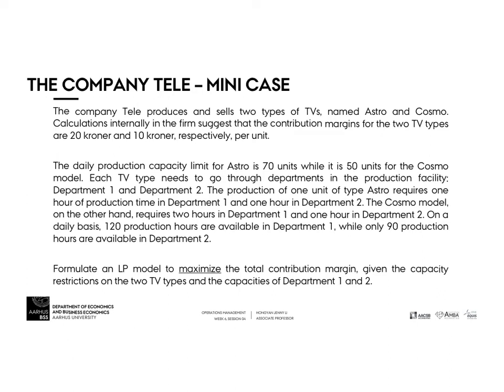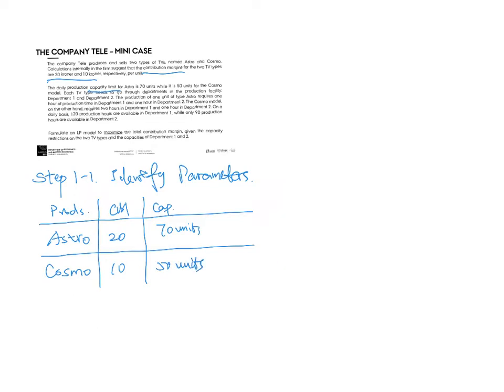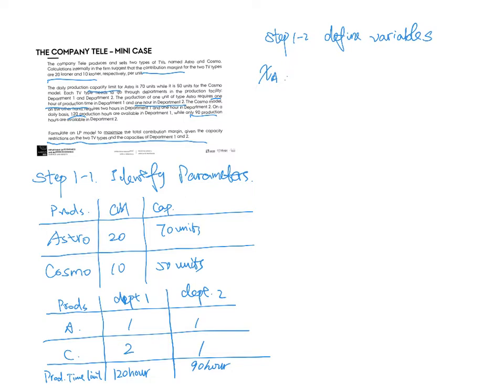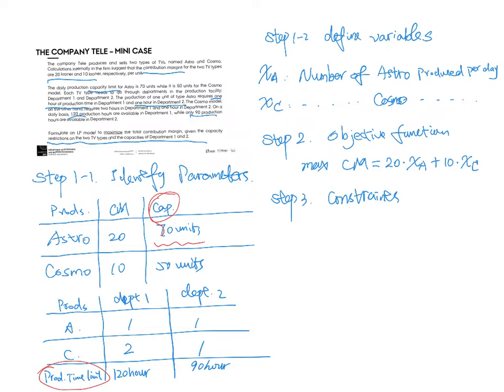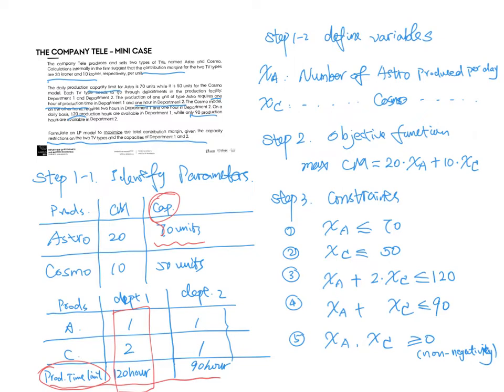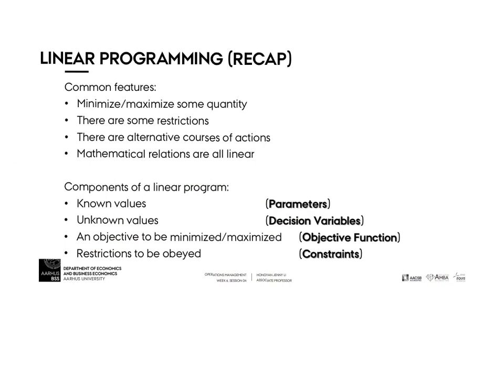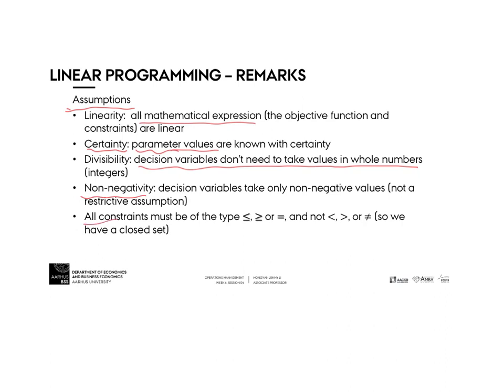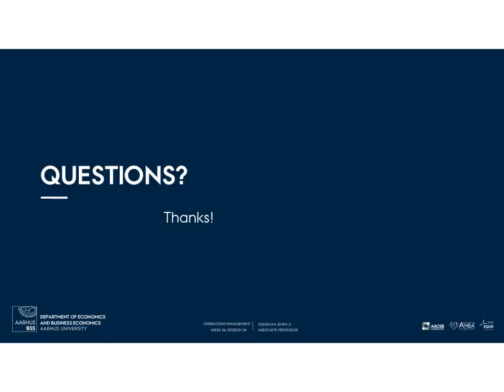W 06 02 video lecture